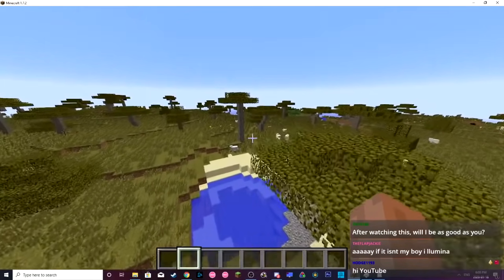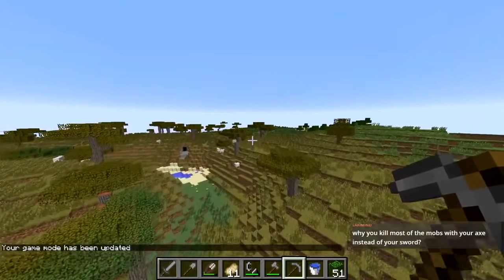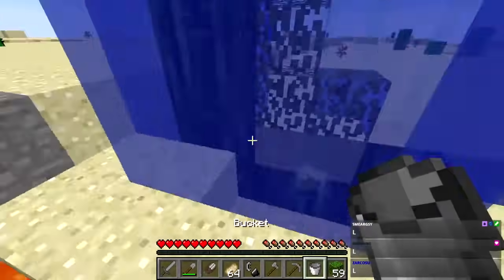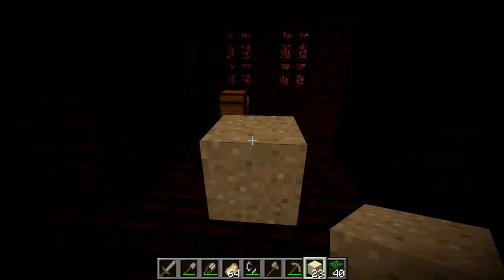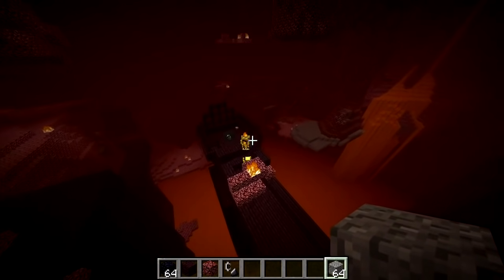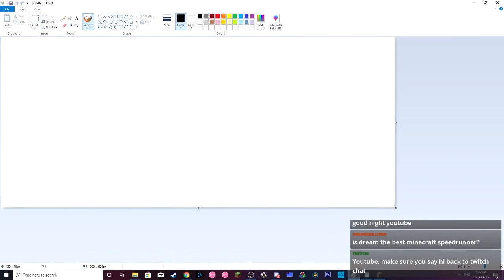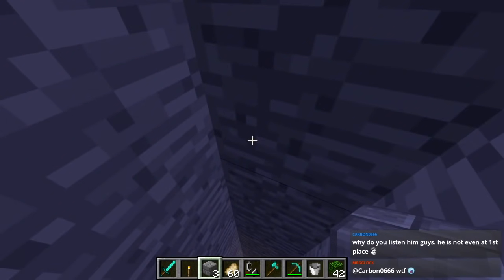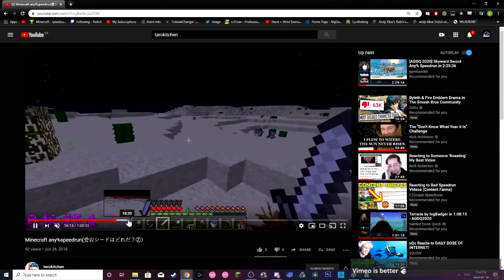Minecraft Any% Random Seed Glitchless Beginners Guide [1.7]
Also let me know if you found this helpful and want to see more tutorials!

Pre-run Stuff - 0:21
First Day - 2:50
Night Time - 9:11
Building The Nether Portal - 13:55
The Nether - 16:45
Finding The Stronghold - 29:25
The Stronghold - 35:00
The End - 42:50
Closing Thoughts - 47:20

Also ty nikki for editing the mess that was my 2 hour live tutorial!